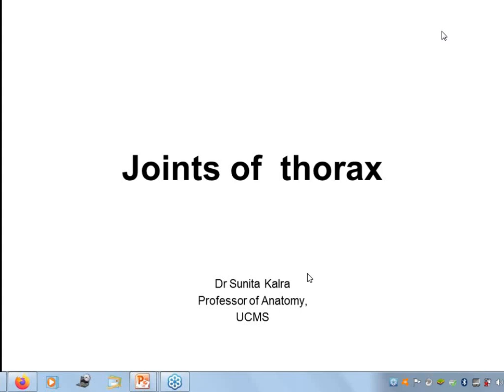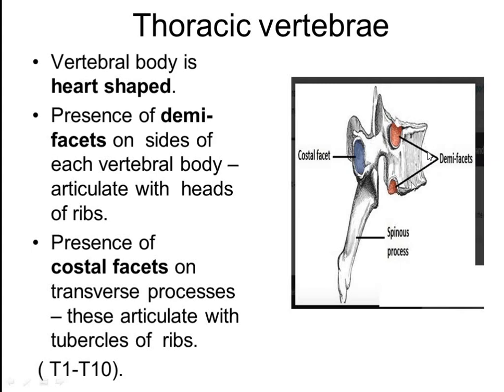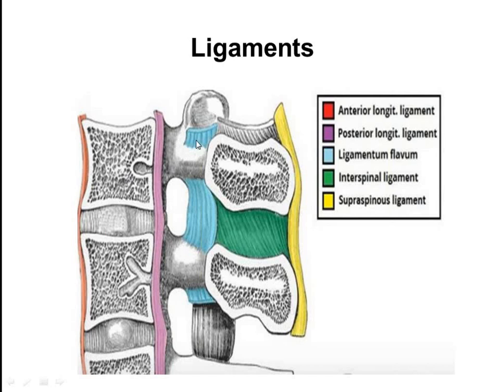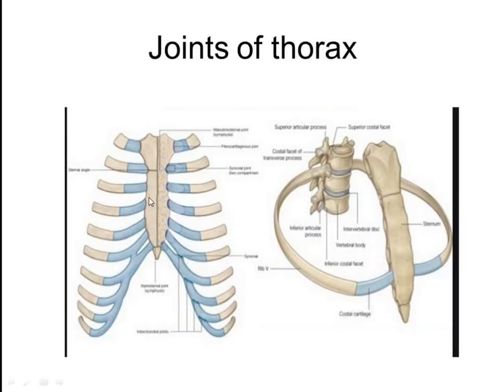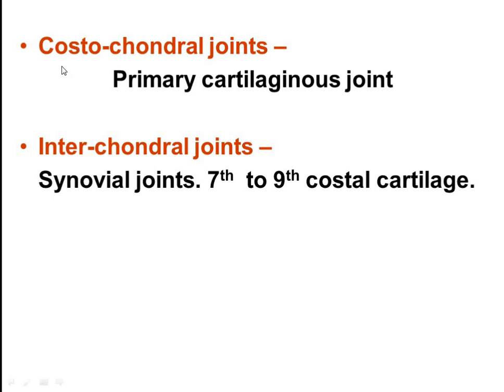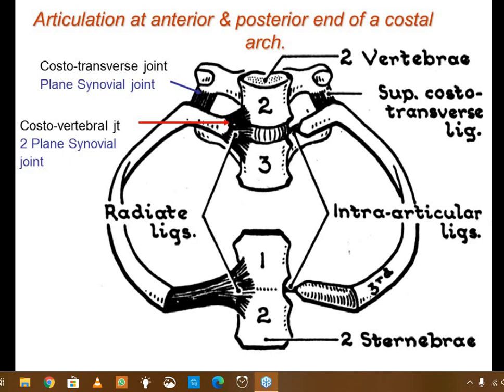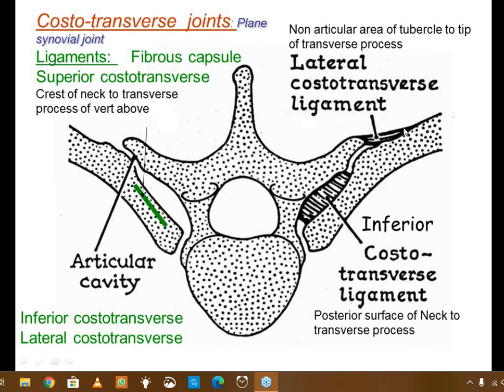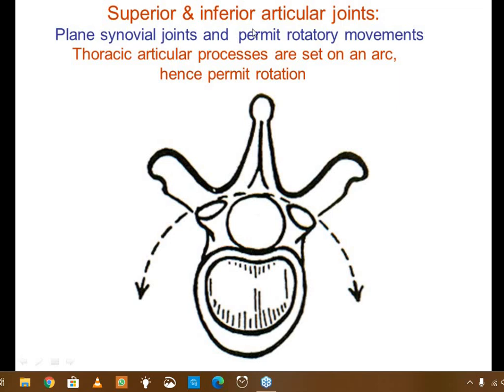Screen Recording 02 05 2020 09 45 14